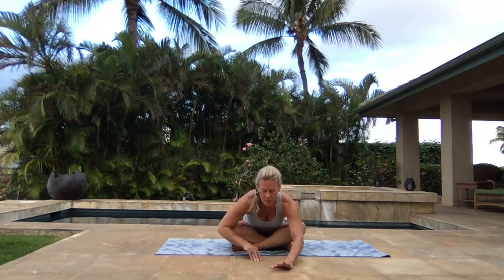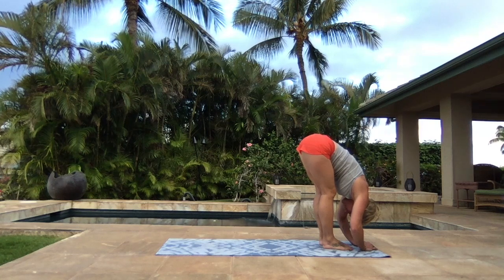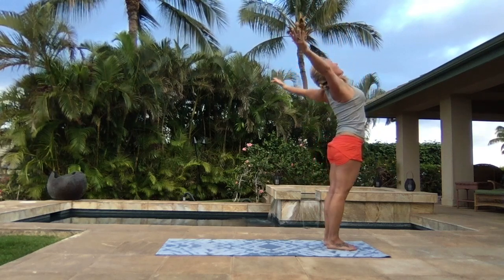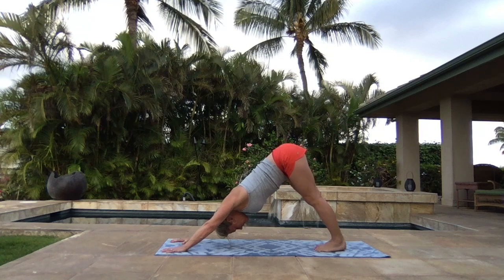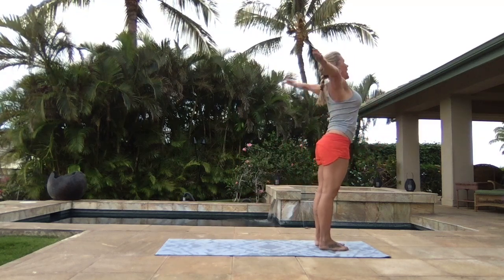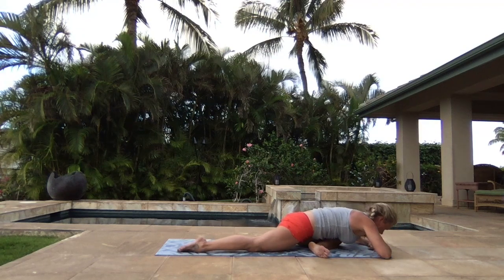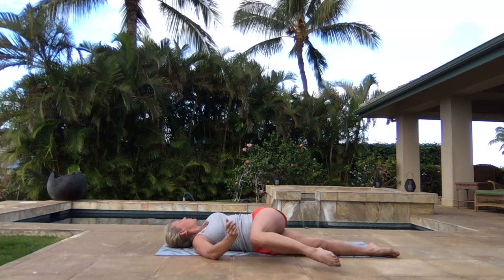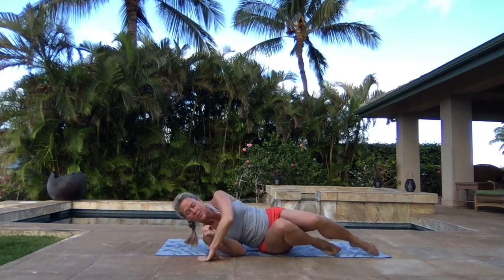It's a Beautiful Day 🌞 Full Body Stretch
Making it a beautiful day can be as simple as making a choice to celebrate where you are, who you are and how you feel.  Taking care of yourself mentally, physically and emotionally does take some effort...make the effort, you are worth every second.  This full body stretch will help you feel focused, cared for, challenged and energized.  Be kind, be consistent, be present and let yourself feel all the feels...mind, body and spirit.
Light and Love, C